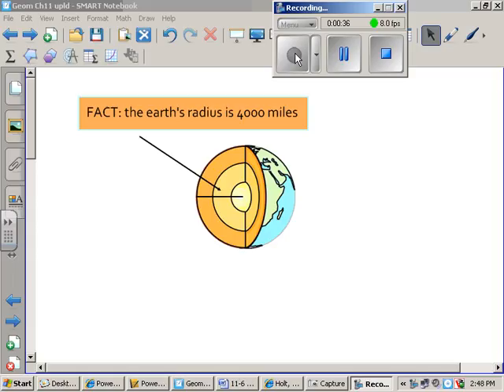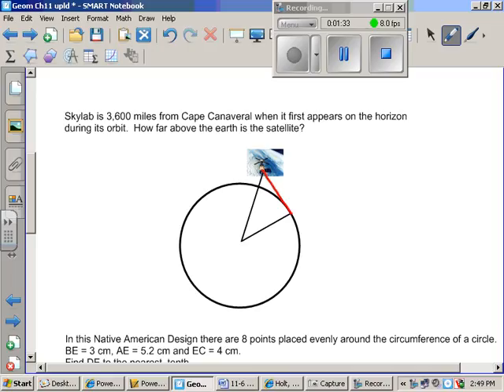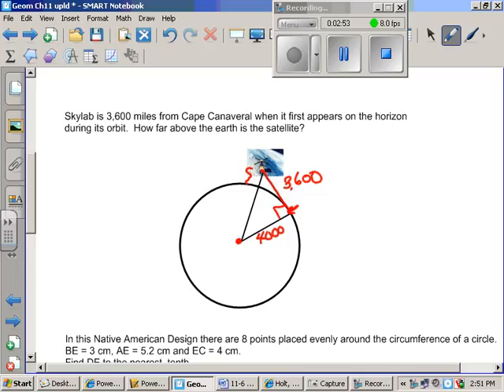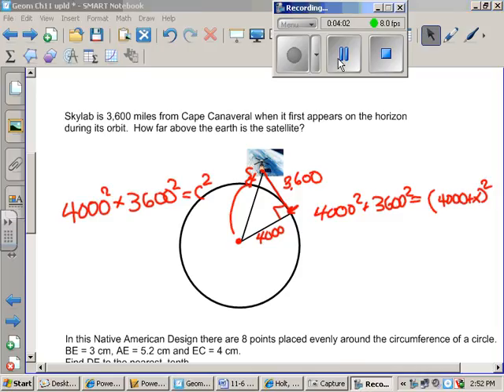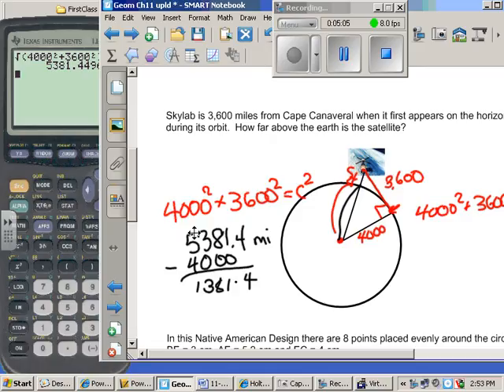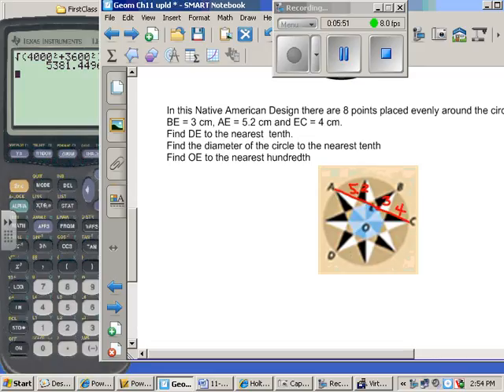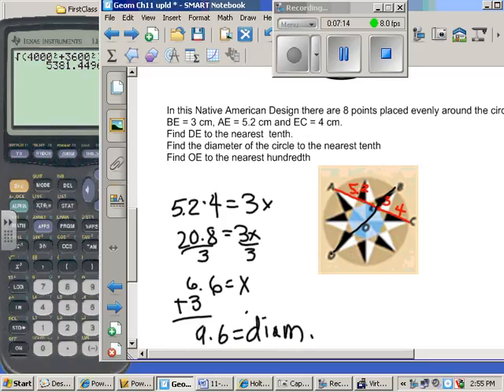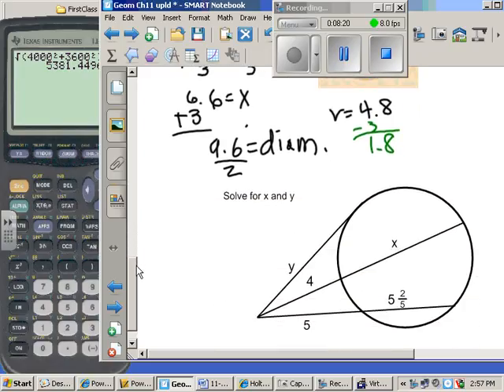archer geom 5-1.wmv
lengths of circle segments Day2